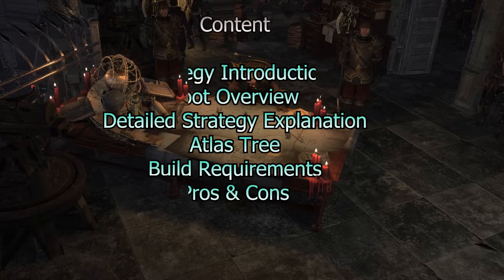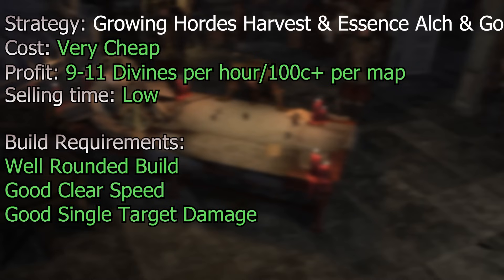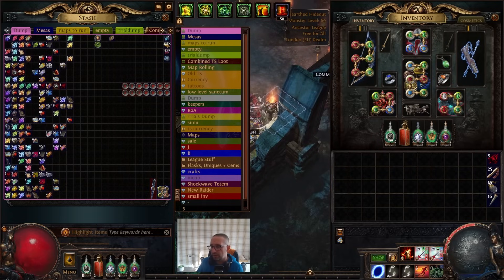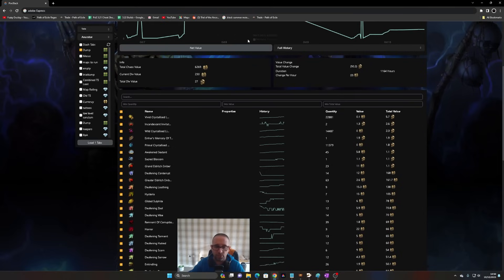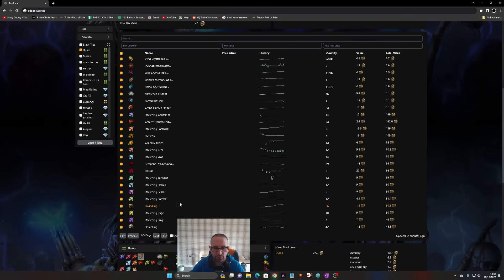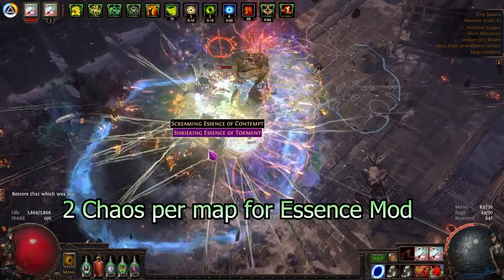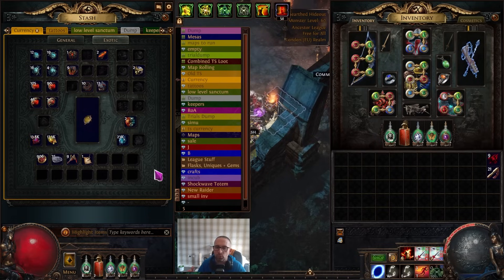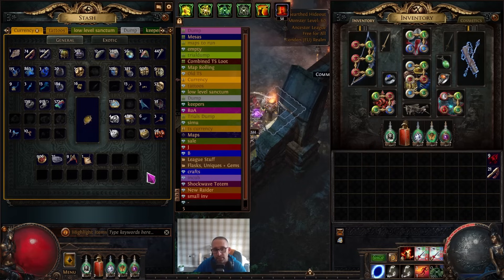100c per map Profit - Laid Back Alch & Go Essence/Harvest Strategy Path of Exile 3.22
This is a revisit of an atlas strategy I bought out a a few leagues ago called "Dad Gamer Strat". It is designed for people who may only have an hour or so to play at a time, but want to be able to earn decent currency with minimal selling and buying

I have now tested this strat over 100 maps and am really enjoying it. It is not the most profitable strat out there but is laid back and fun

00:00 Intro
01:30 Loot Example
04:06 Detailed Strategy Explanation
06:30 Atlas Tree and why Essence, Harvest & Red Altars
11:31 Build Requirements
12:47 Pros & Cons